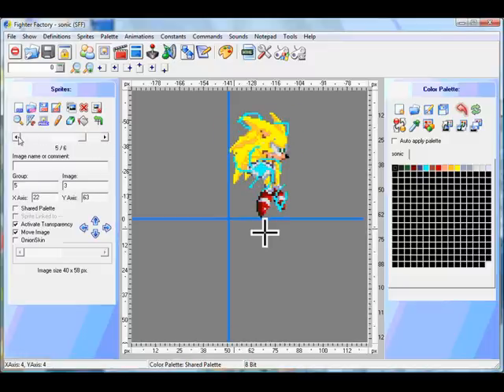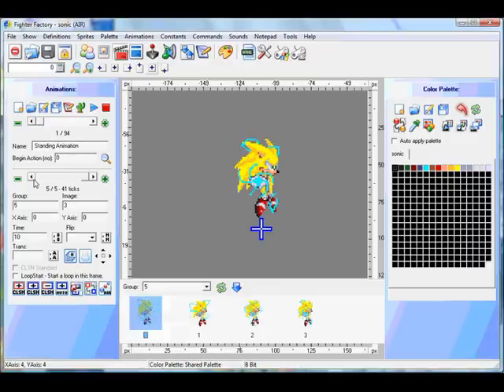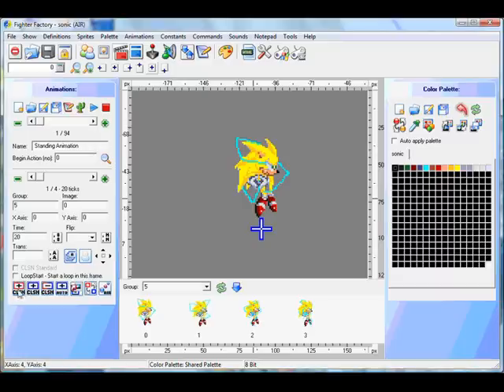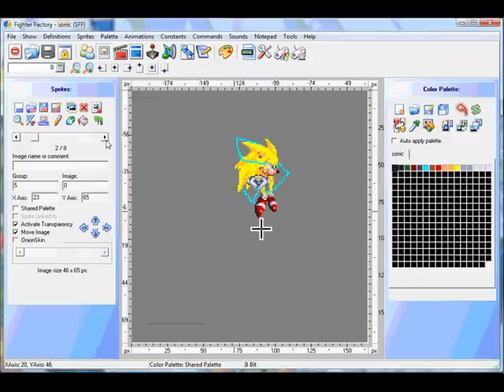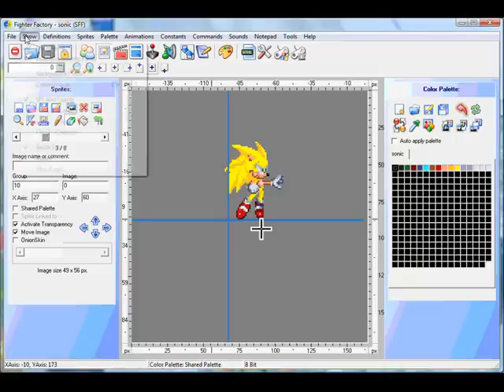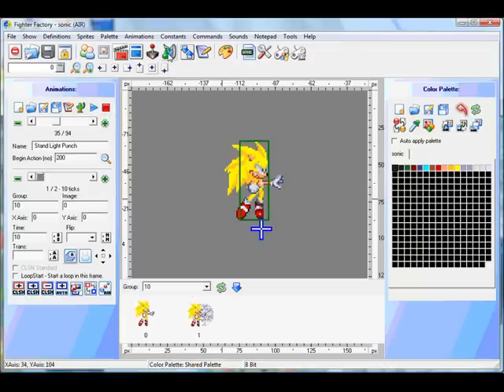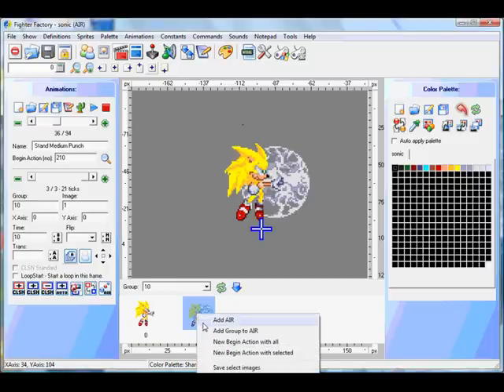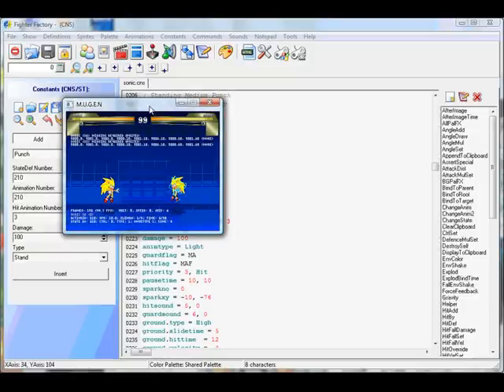mugen ultimate tutorial in fighter factory part 2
the 2nd part of the ultimate mugen tutorial that tells you step by step on how to create a character in mugen.